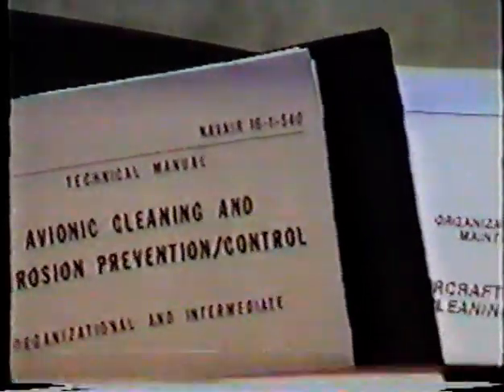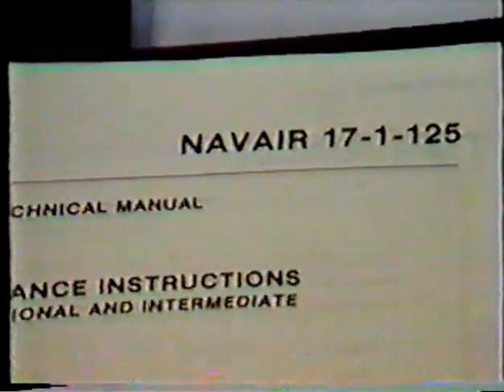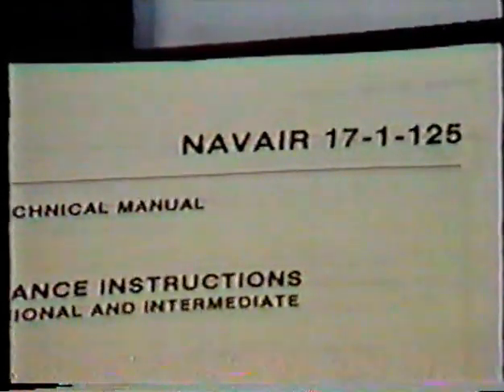Maintenance aircraft : Corrosion control - chapter 3